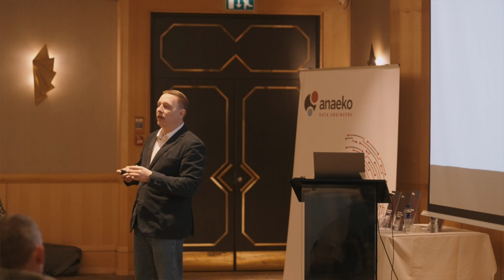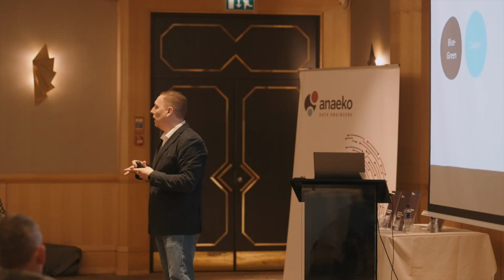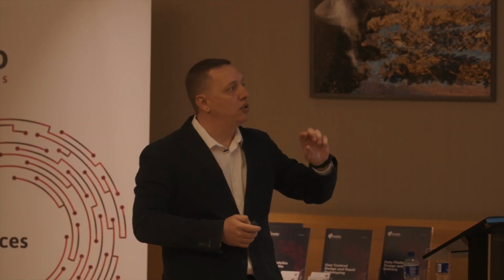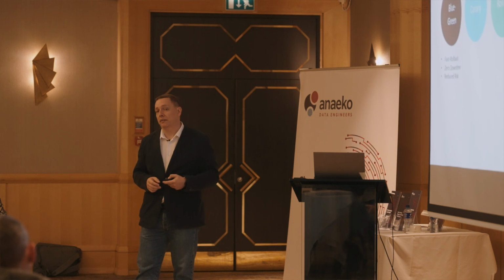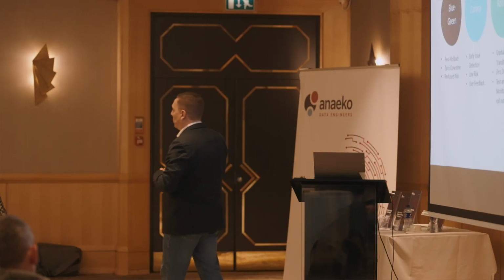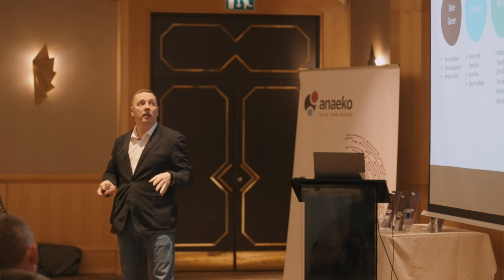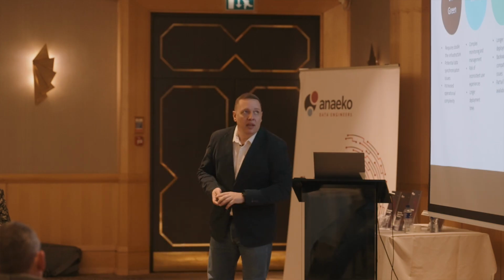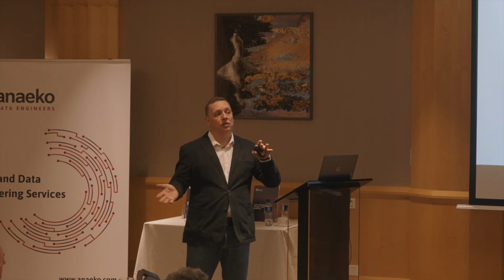From start-up to enterprise: Implementing an effective deployment strategy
Michéle will explore how Unily went from a start-up solution to an enterprise-level SaaS platform using Octopus to deploy Unily for clients, with lessons learnt. He will also look into how the operations team at Unily took challenges and turned them into opportunities like automation of deployments and self-service solutions using Octopus.